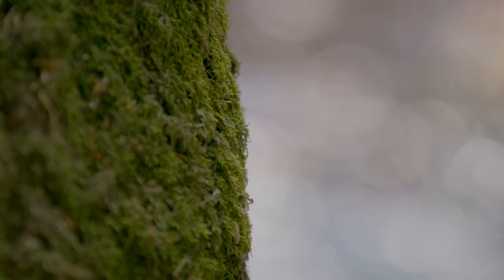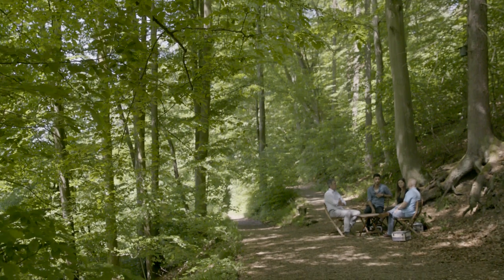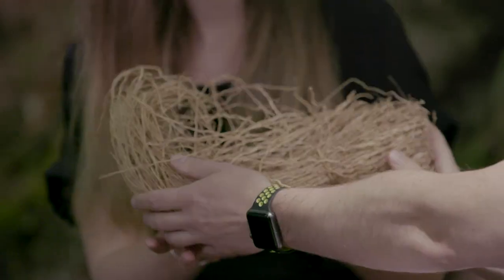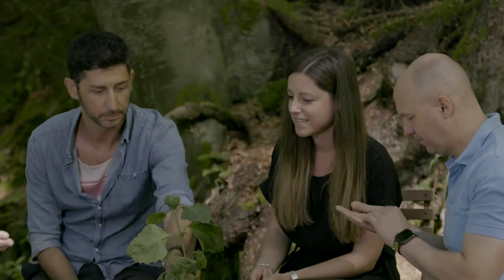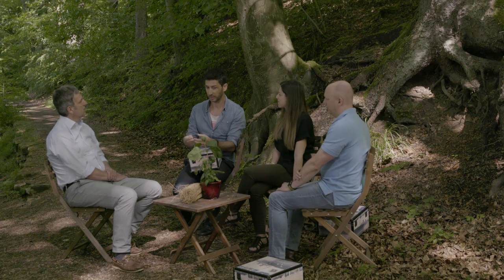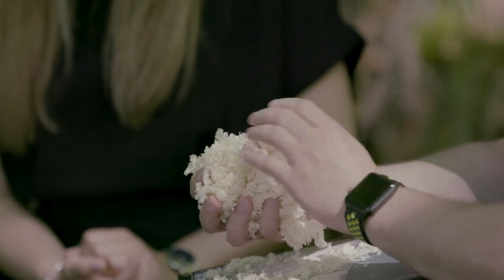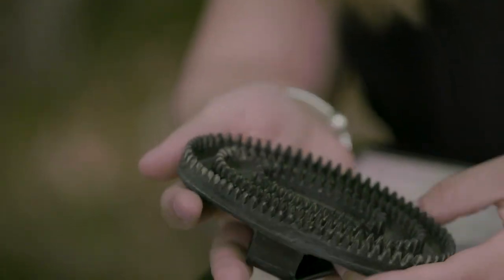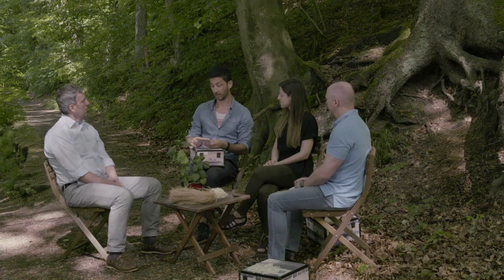Symroxane™ - elegant and lively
Symrise has a long history in developing renewable ingredients. Out of this earth-friendly pool of aroma molecules we are proud of launching Symroxane™. Symroxane™ unites velvety, woody elements, vetiver and dried fruit aspects with a hint of tobacco and amber. Especially in the field of Fine Fragrance and Personal Care Symroxane™ reveals its excellence.

Experience a different kind of picnic with Dr. Johannes Panten and three perfumers, sharing their impressions on SymroxaneTM in the forest near Holzminden, Germany.